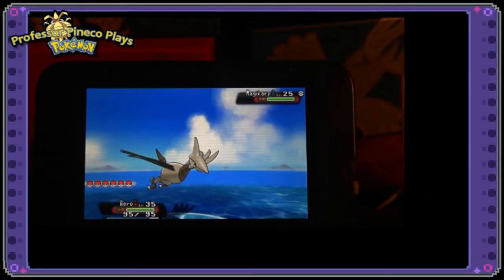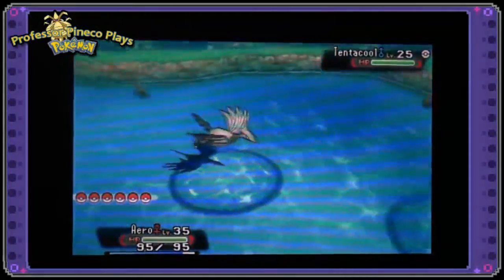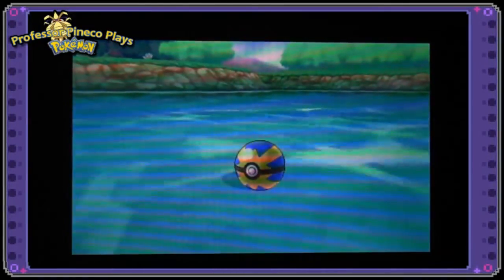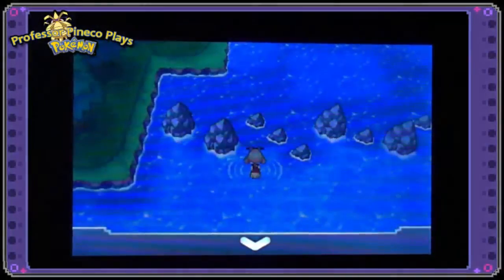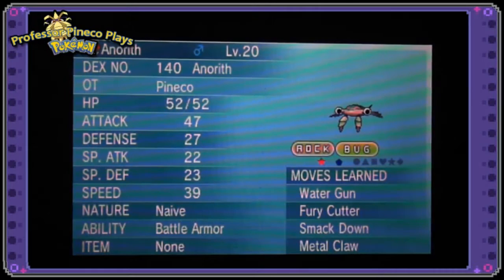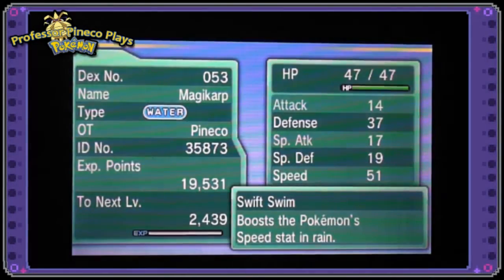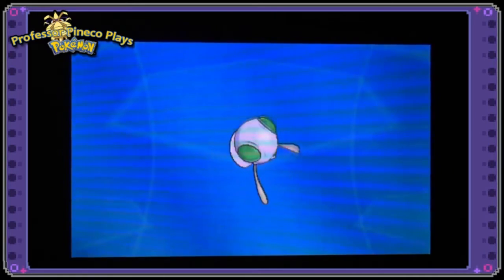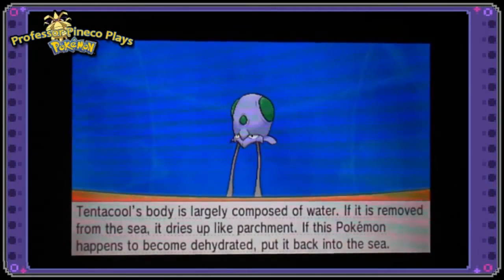Shiny Tentacool on Pokemon Omega Ruby! + Shiny Magikarp! 21 & 22 Shiny Route Quest!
Yay I got my Tentacool, and another Magikarp, I hate Dexnaving on the water, thank goodness I have my fishing.

I hope all your Pokémon Shine!